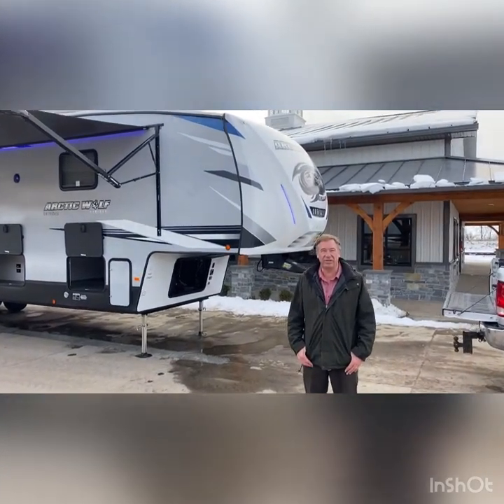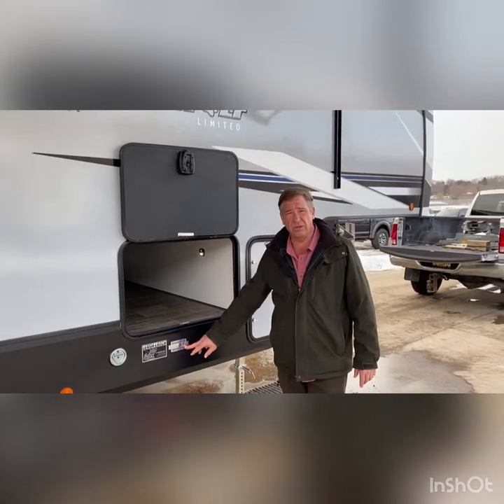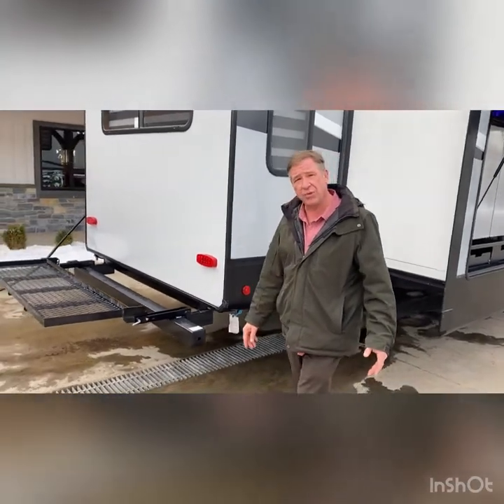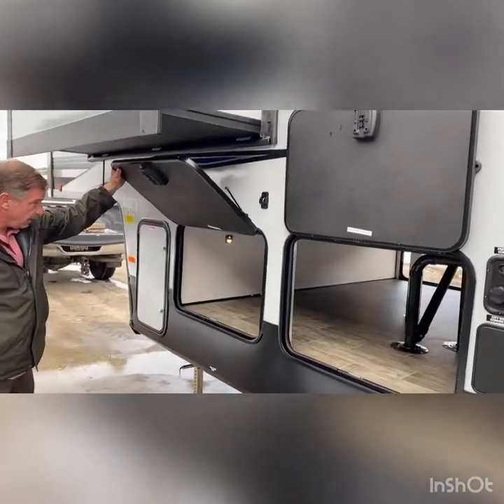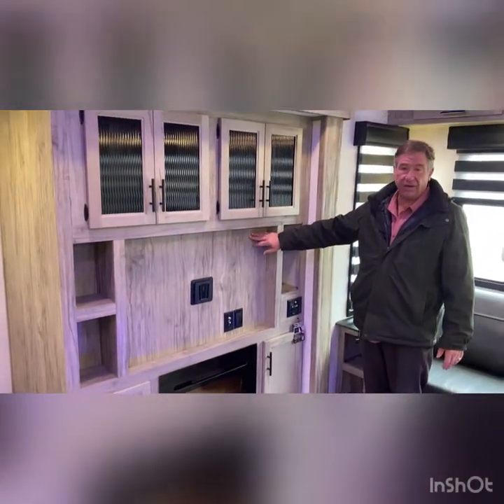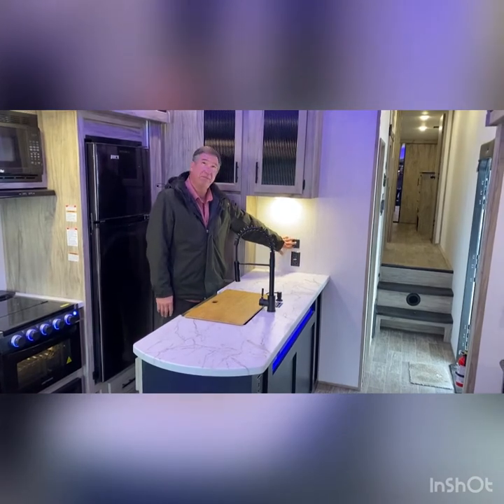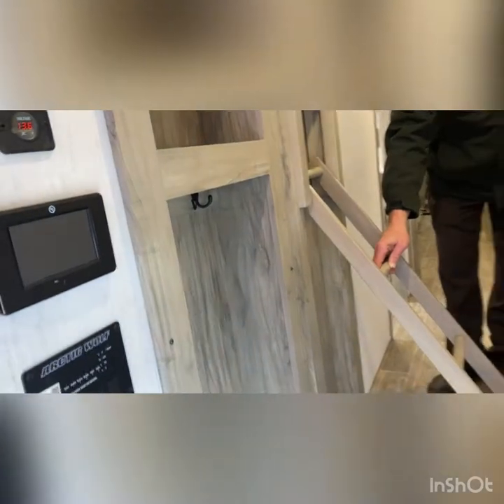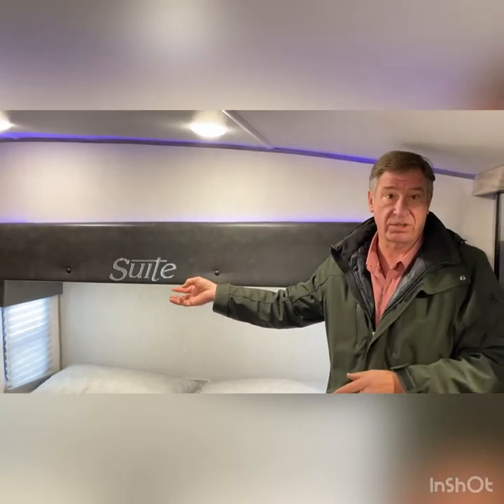2021 Forest River RV Cherokee Arctic Wolf Suite 3660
Best Choice Trailers & RVs
Forest River Cherokee Arctic Wolf Suite fifth wheel 3660 highlights:
Fireplace
King Bed
Two Tri-Fold Sofas
Pass-Through Storage
Panoramic Rear Window
Outside Kitchen

If you have a large family that wants to escape to the great outdoors then look no further than this super sized mid-bunk with overhead loft fifth wheel! After you have whipped up a delicious meal with the pantry, the VibrationSmart residential refrigerator, and three burner cooktop you can head to the free-standing table with four seats, and clean up will be easy with all of the counter space and farm style sink. The panoramic rear window gives you a great view of the lake while you relax at the home theatre seating and enjoy a relaxing heated massage in front of the fireplace. The front private bedroom has a king bed for you to relax on, a front wall wardrobe with shelves, and a closet that is prepped for the optional washer and dryer so that your clothes can look their best throughout your entire trip!

Find out what you've been missing with any one of these Forest River Cherokee Arctic Wolf Suite fifth wheels! With a construction consisting of a fully walkable engineered wood SuperTruss roof structure with 3/8" decking, upgraded 2" thick, aluminum framed,laminated, block foam insulated exterior walls, the 5/8" tongue and groove plywood floor decking, and NGX frame technology, you can be sure to enjoy generations of family fun. These units are decked out in technology features to make your adventure just a little easier with the One Control® Smart RV technology, the rear view camera prep, and the dual zone Bluetooth stereo that is optimized for USB flash drives, iPods, and even MP3 players so you can listen to all of your favorite tunes. The large exterior folding entry assist grab handle makes it easier to enter in and out, and the outside shower comes with hot and cold water to keep the mud and sand outdoors, plus there is even an outside TV prep in the pass-through area. Join the pack today!